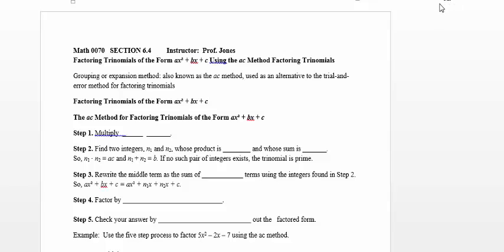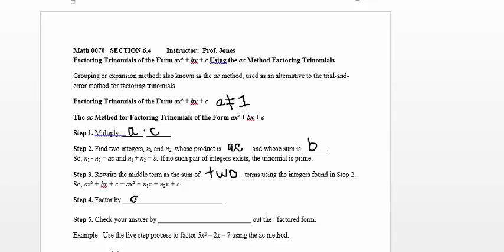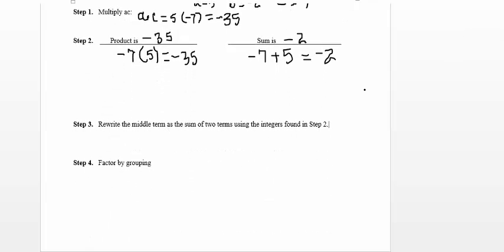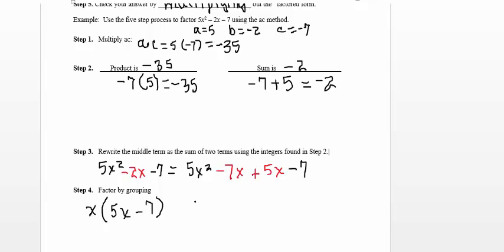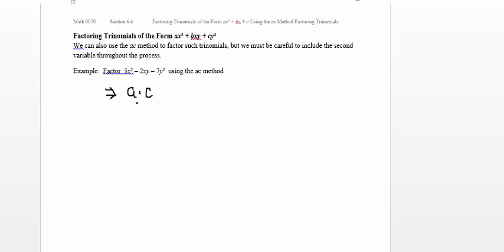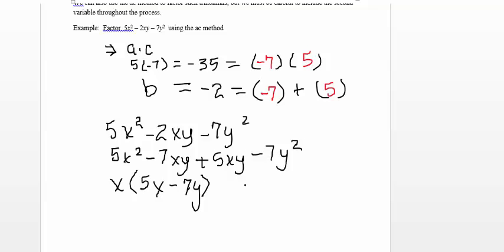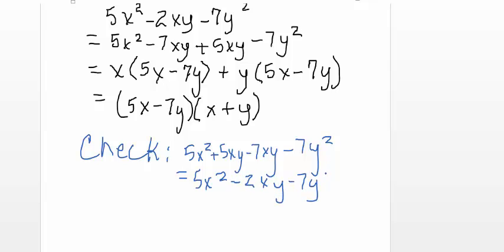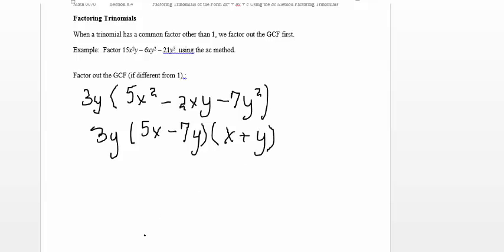Math 0070 Section 6 4 Worksheet